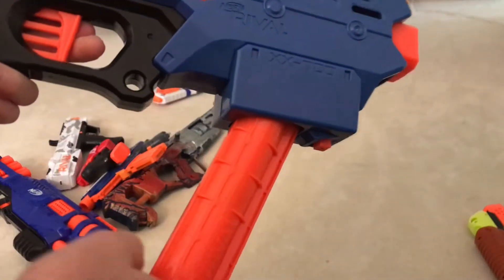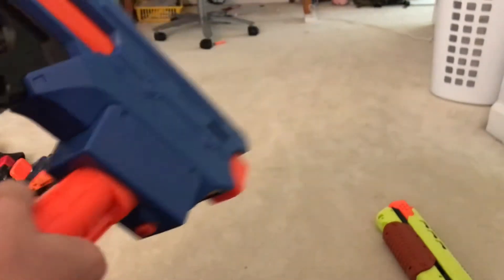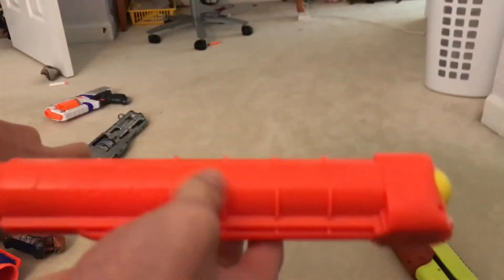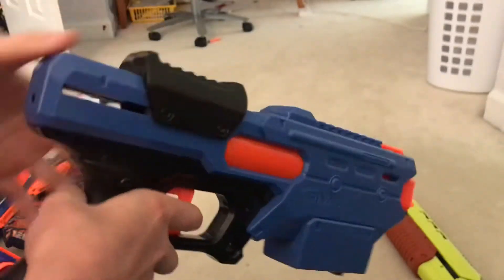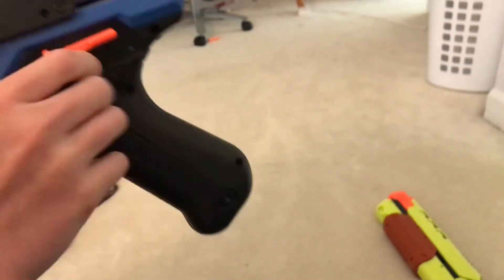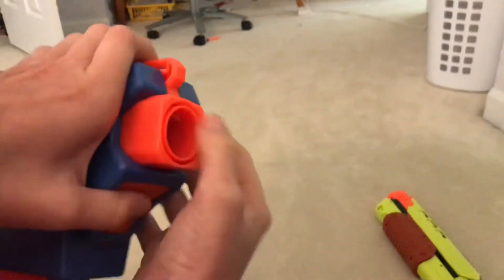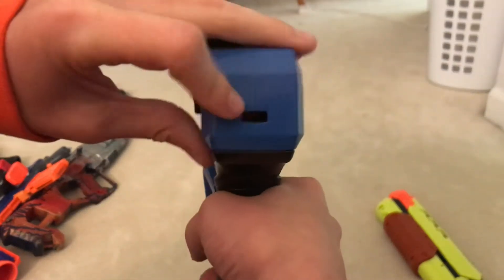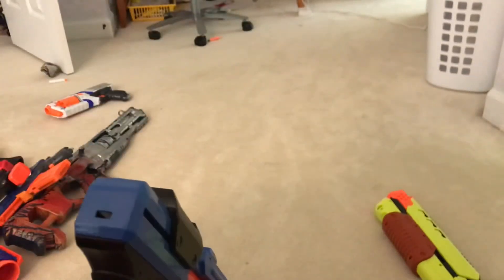Nerf Rival Finisher XX-700 Review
Magazine fed pistol in the nerf rival series